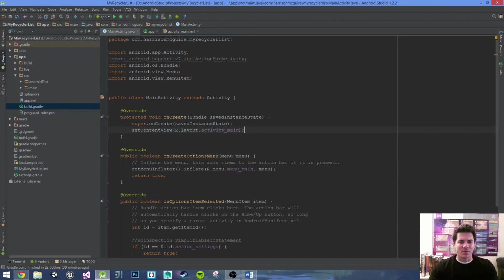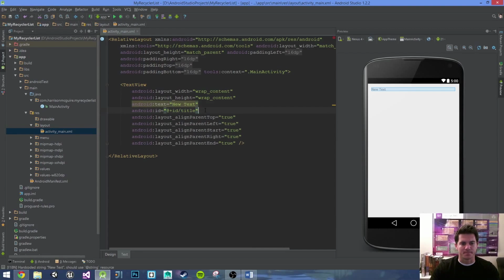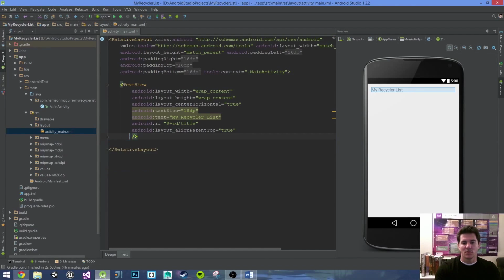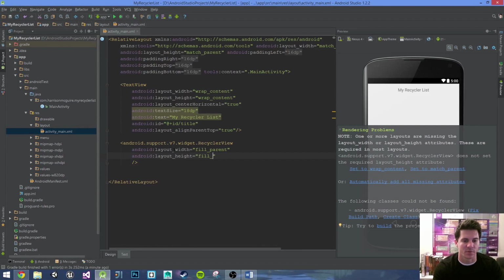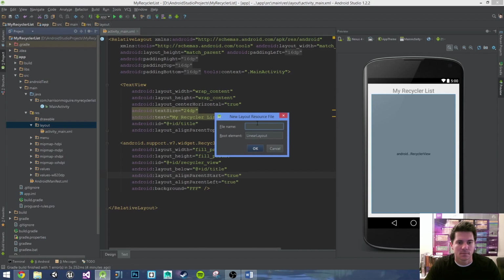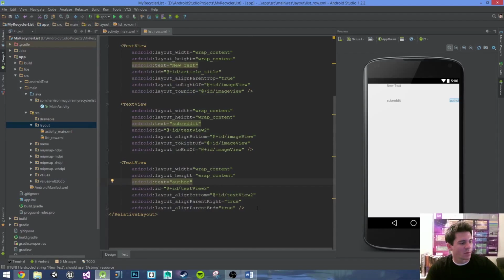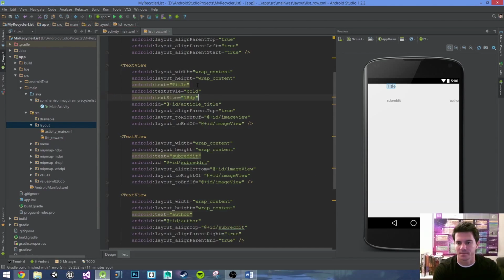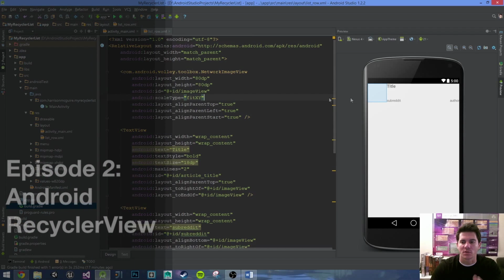Episode 2: Android RecyclerView Tutorial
In this video we go over setting up the layouts for the recyclerview application.

If you're not following along with the series grab the second github link that is slightly better source code.

Github Source Code from the tutorial series.

Github source code without the fragment
*this is only useful if you're follwing along

Theme Music
Epics by Frank Nora

The theme music was donated to the public Domain.